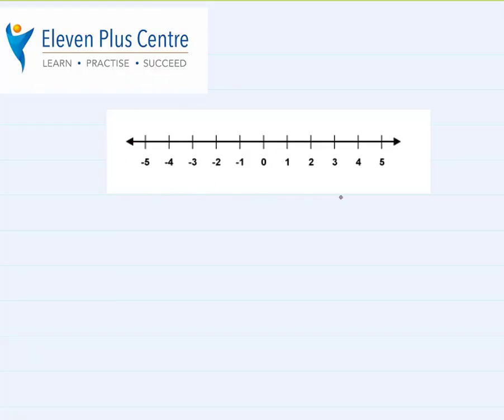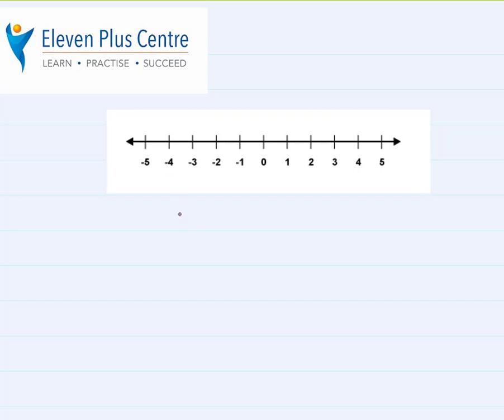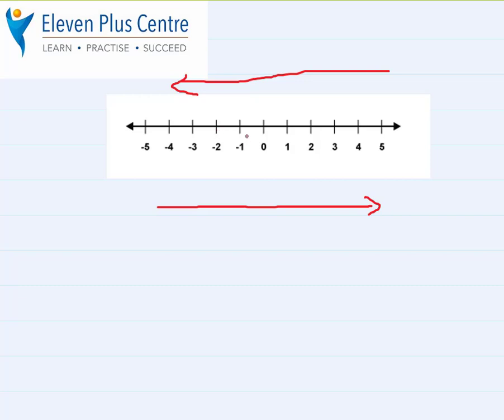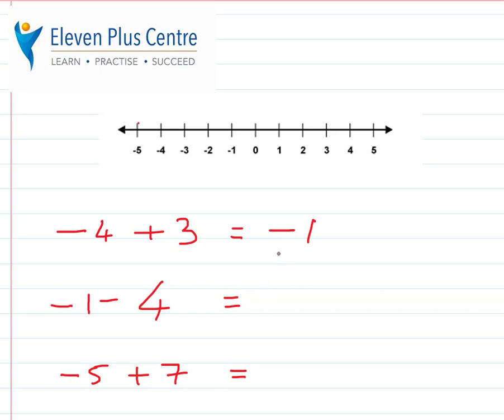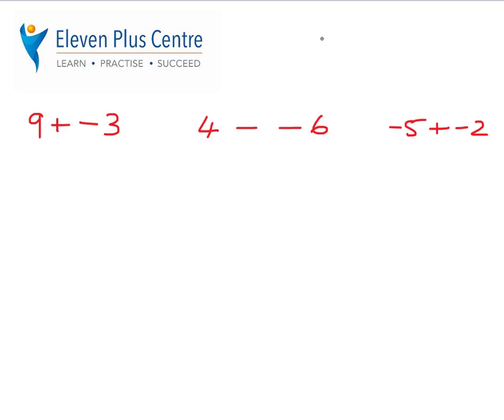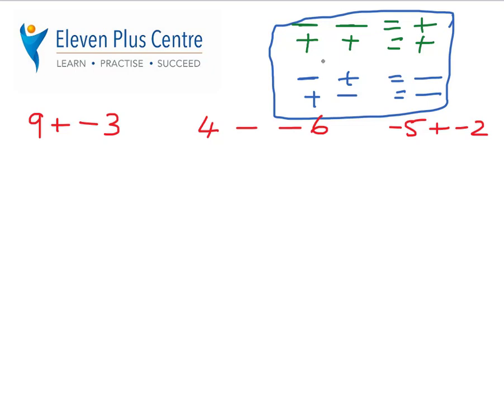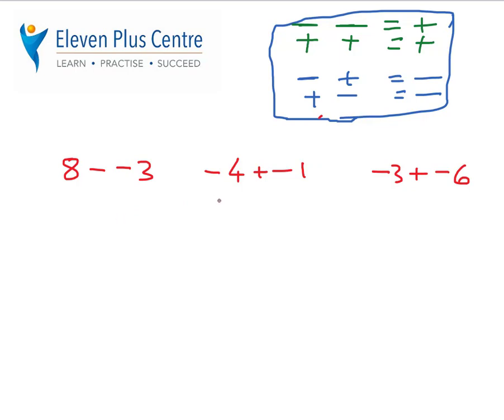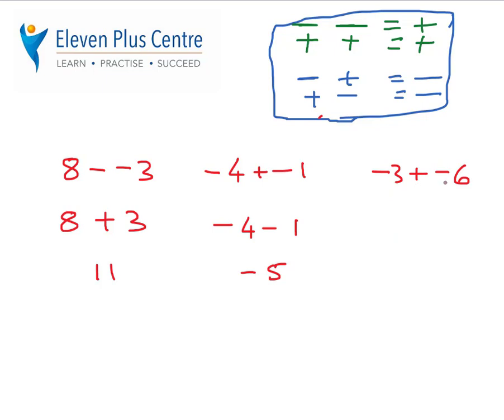Negative numbers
How to deal with negative numbers